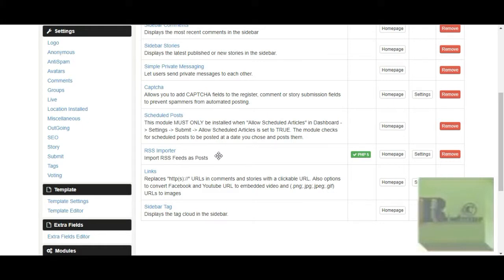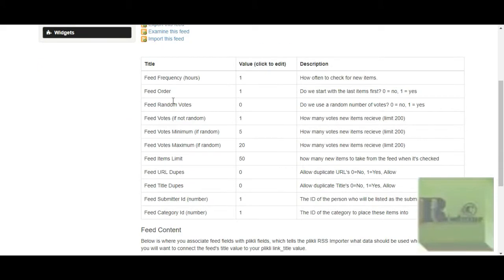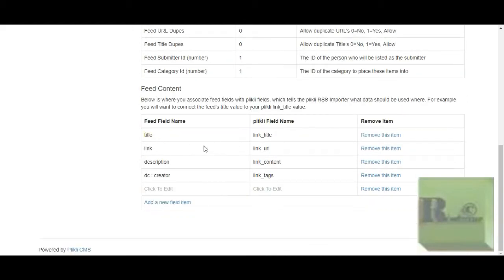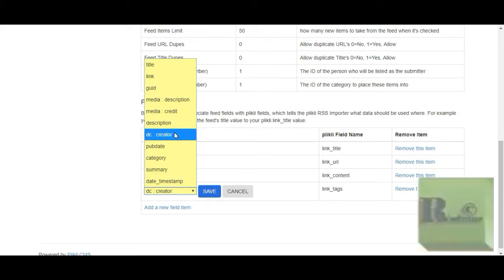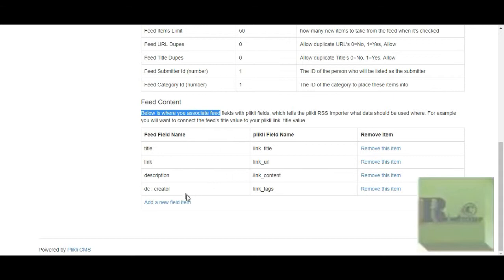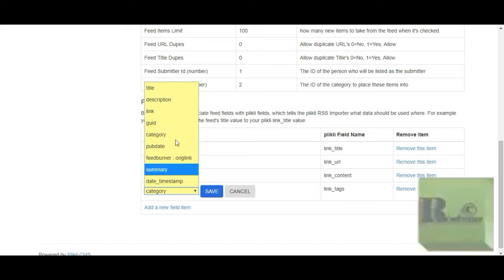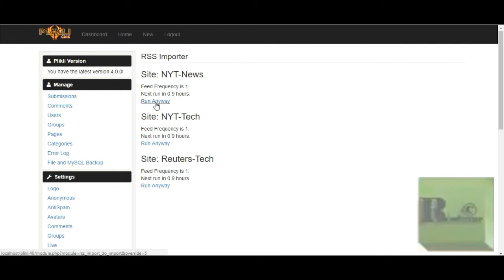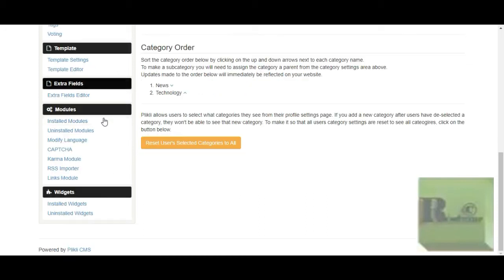Plikli RSS Importer